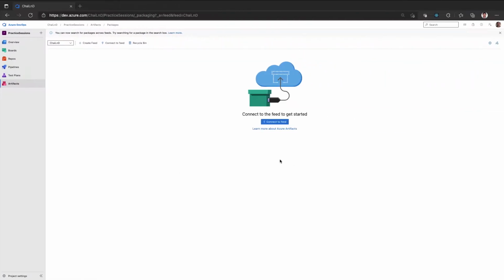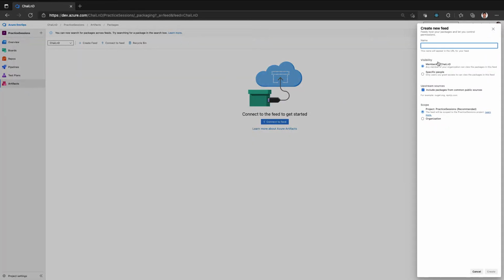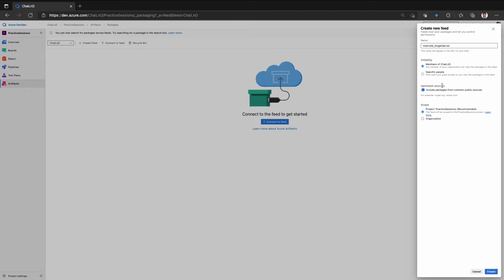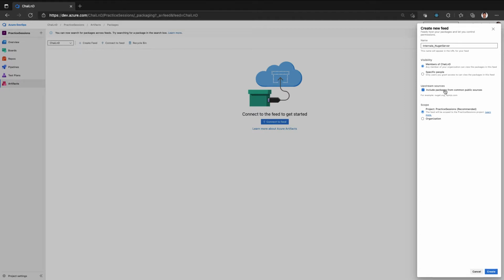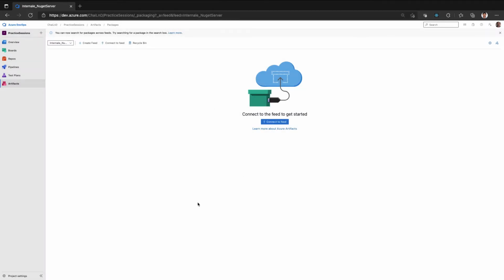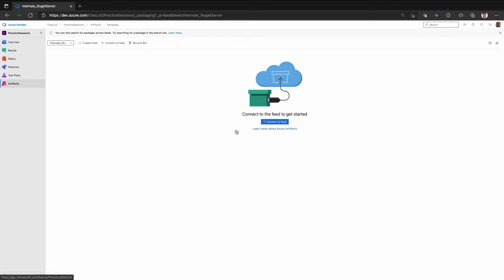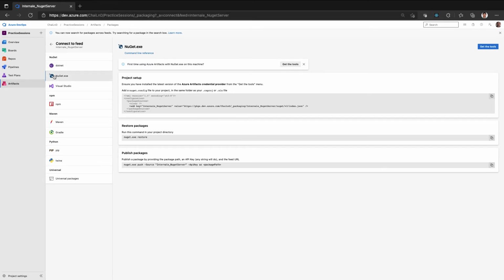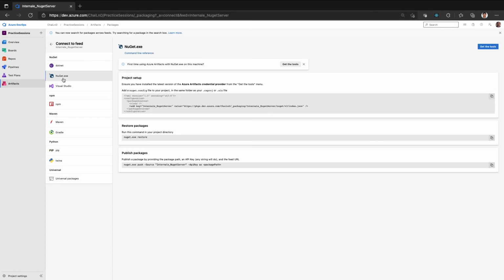Creating Artifacts Feed